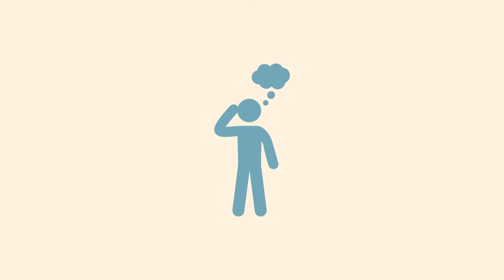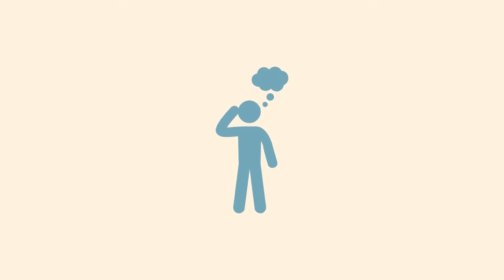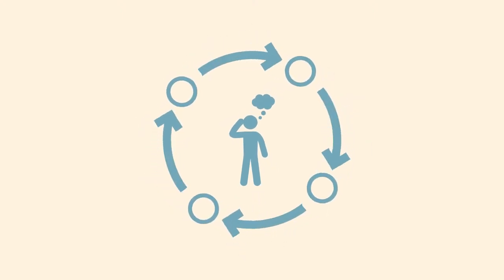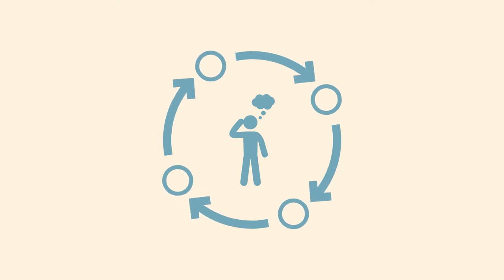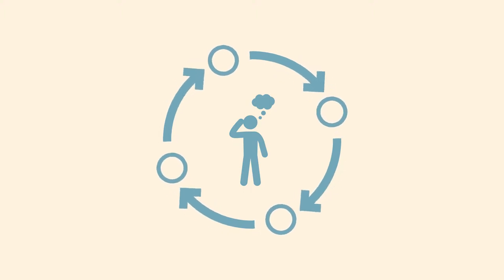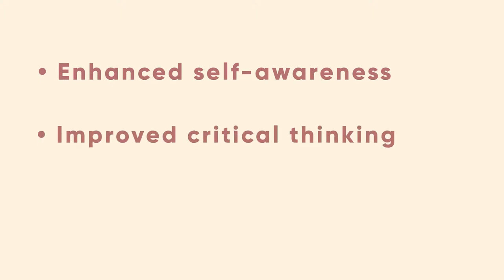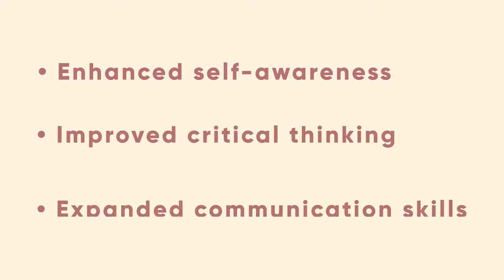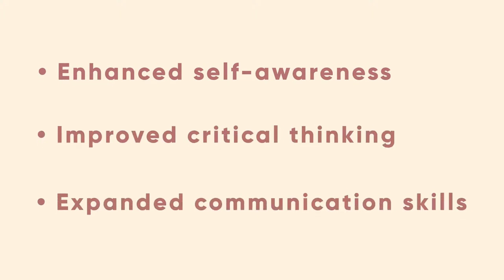What is reflection?